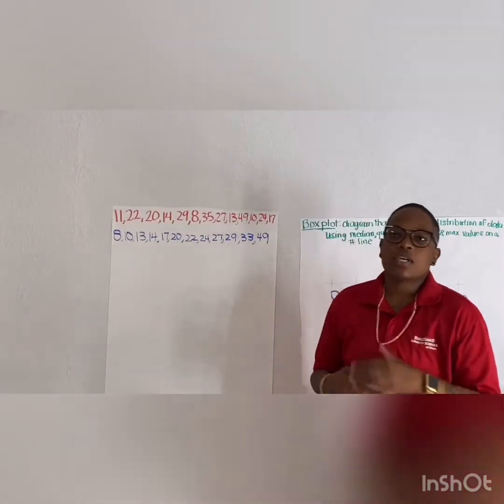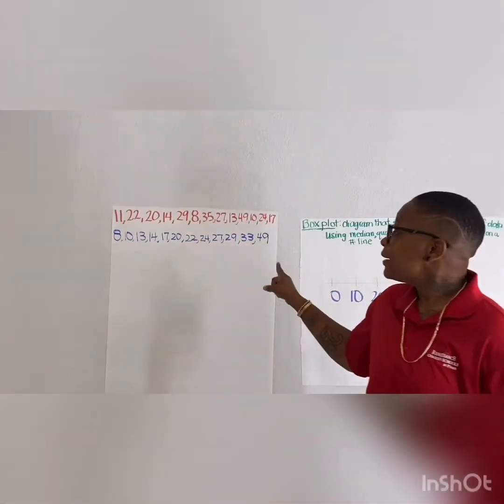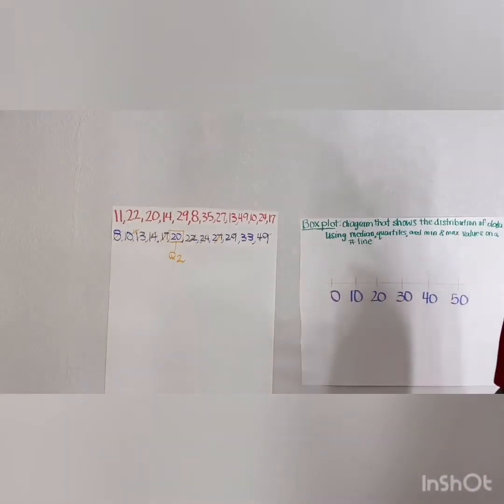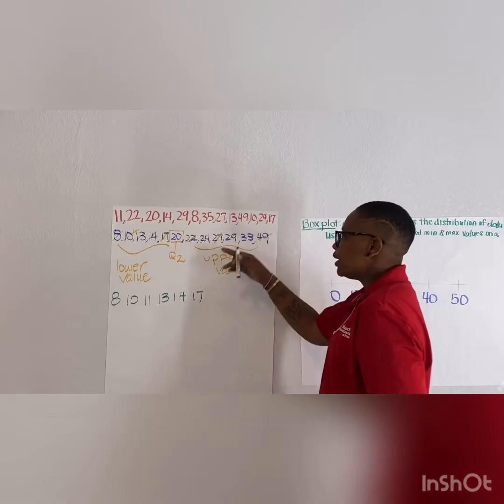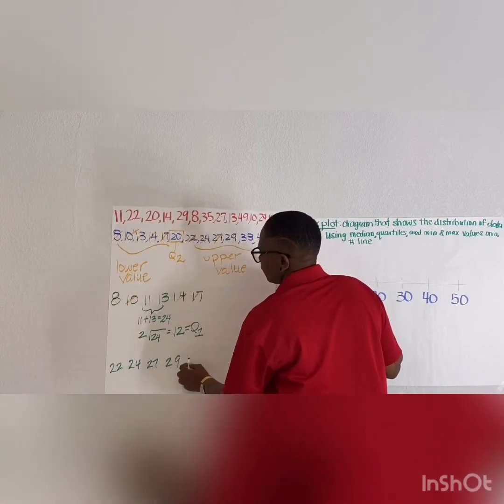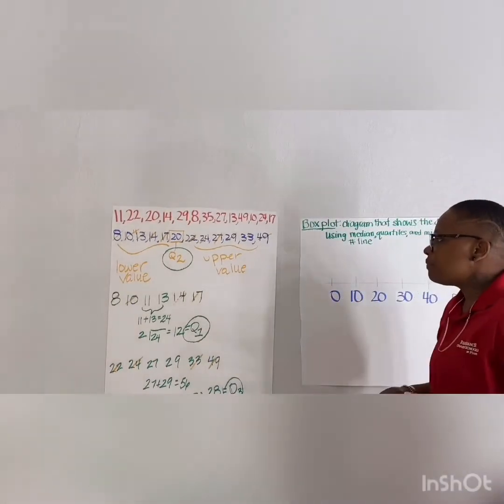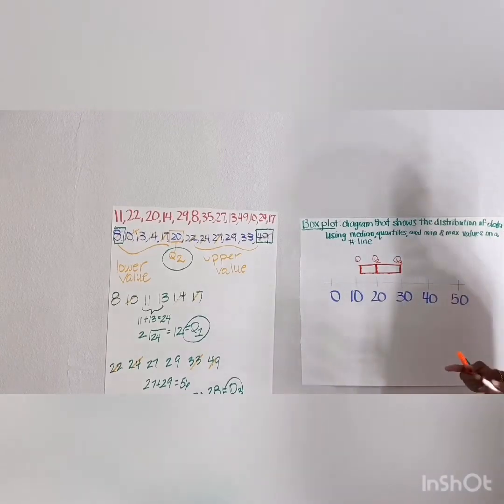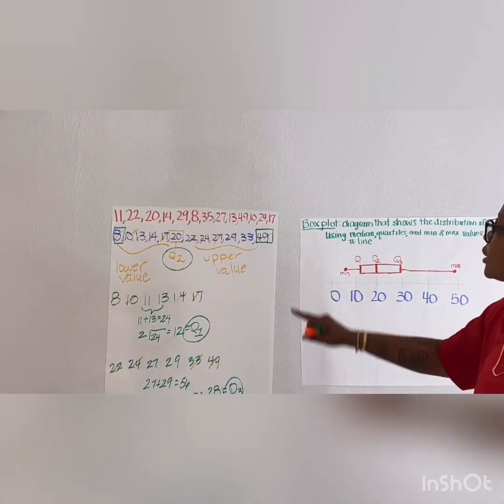Box Plots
Creating box plots to organize data